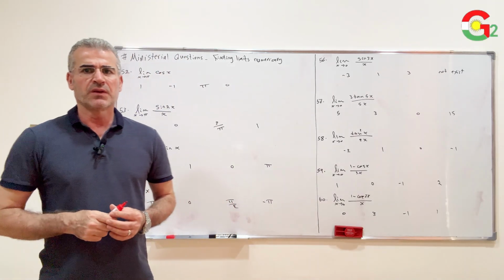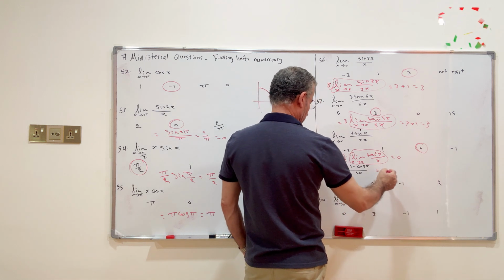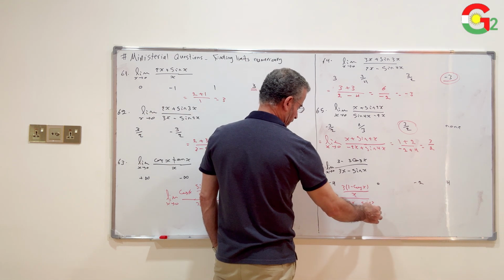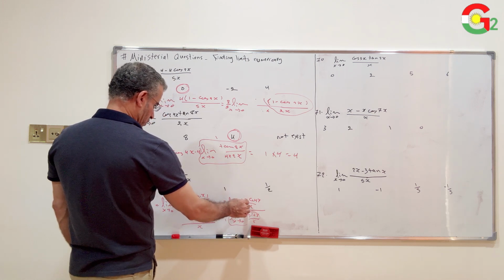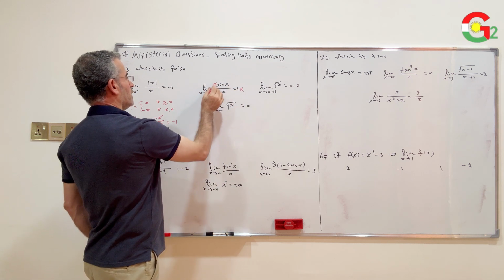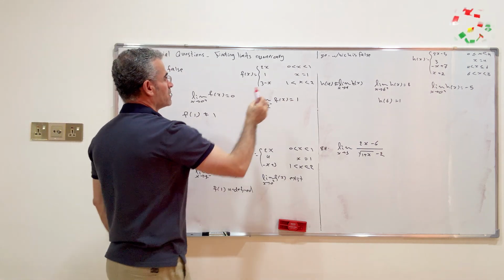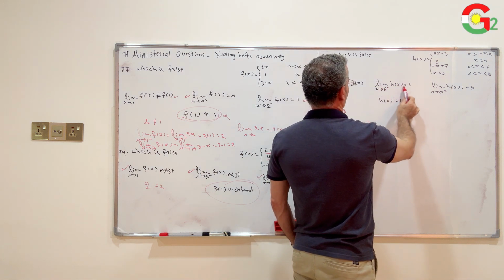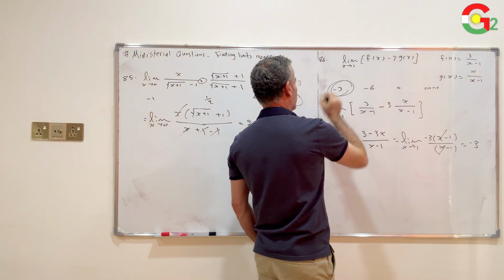Lesson (2-3)_Ministerial Questions_Evaluating limits part 3 -29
@In this video you will see the solution of the mimisterial questions of the topic of evaluating limits